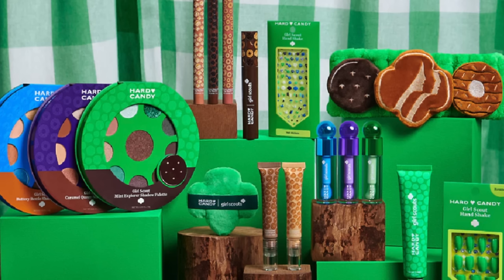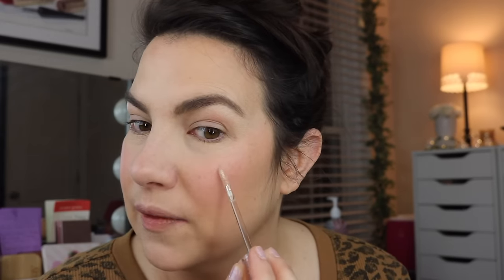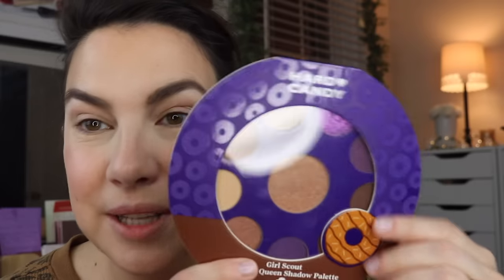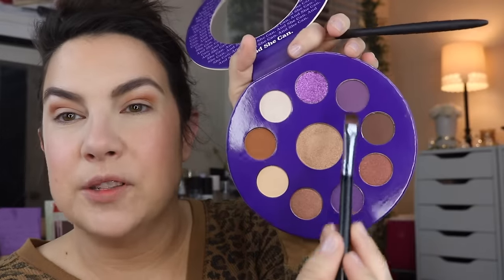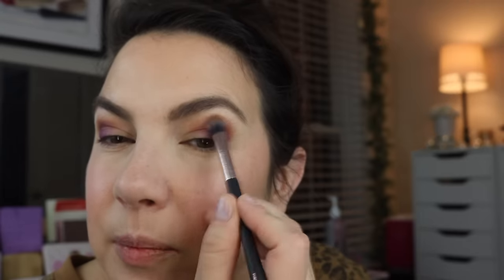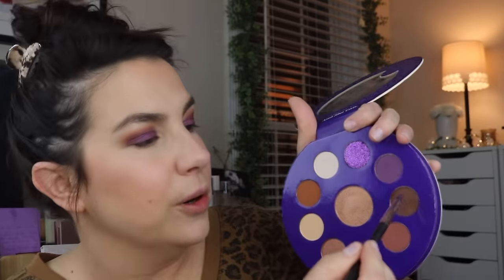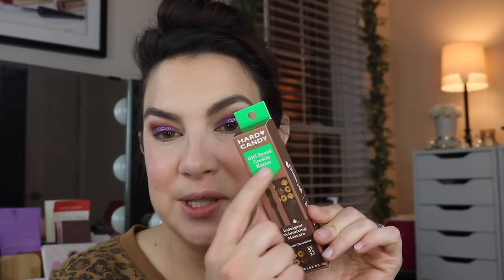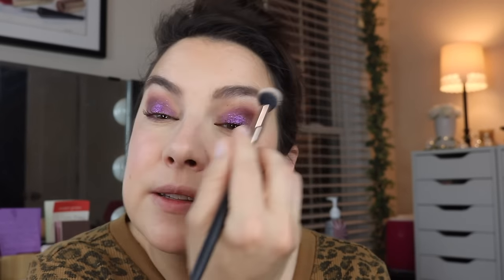NEW WALMART FIND: Hard Candy Makeup x GIRL SCOUT COOKIES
Immediately had to look into this collection! One of my favorite drugstore brands and. cookies :) NEW - Current Faves in every category AND - Day in the Life VLOG

FEATURED PRODUCTS:

-shades: Trefoils, Coconut Caramel

Profound Thought:
"Look deep into nature, and then you will understand everything better."
-Albert Einstein

Random Thought:
The most exciting thing in the mailbox today was a jigsaw puzzle catalog. :)